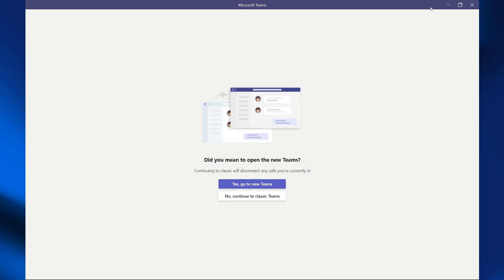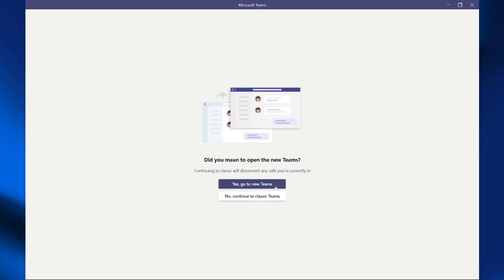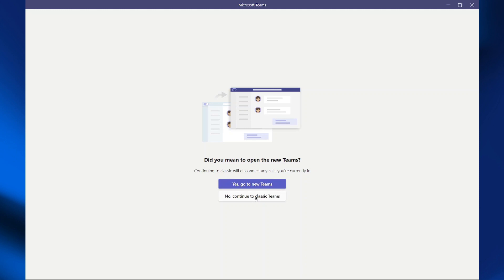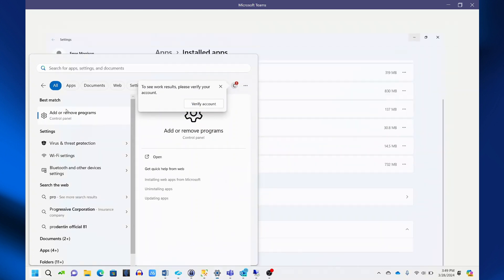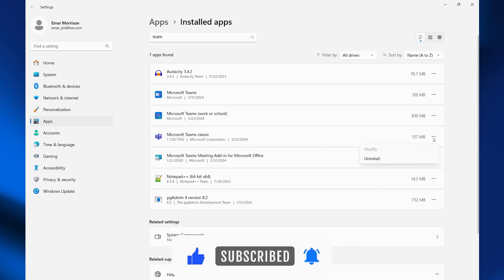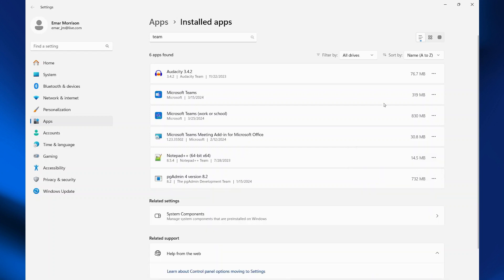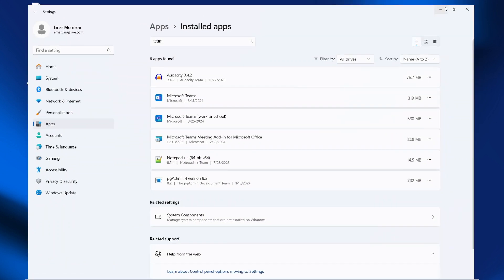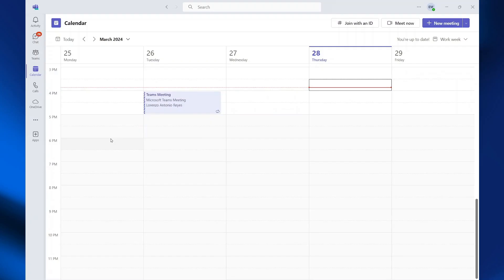How to Switch to New Teams Permanently